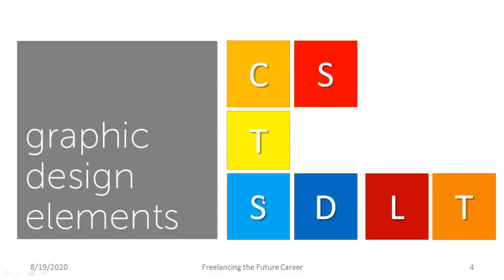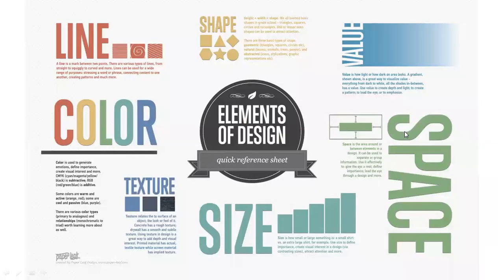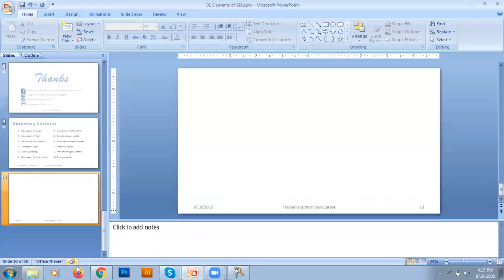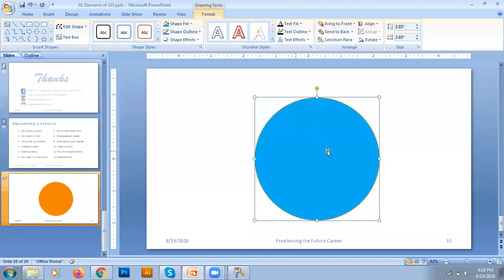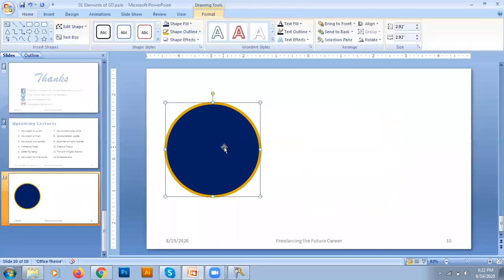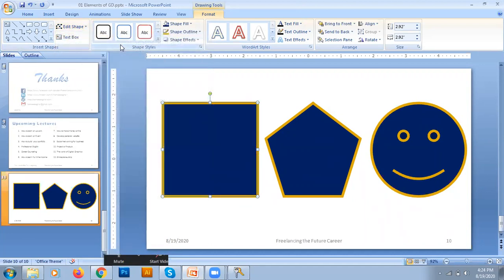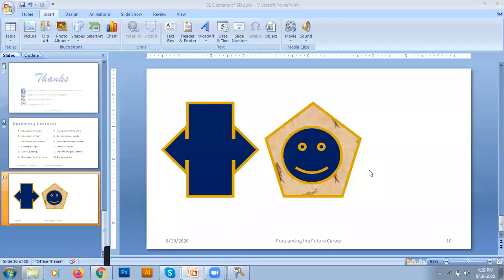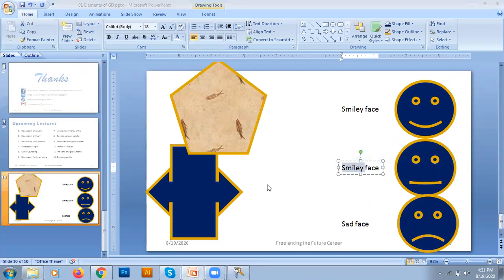Basic Elements of Graphic Design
Basic elements of Graphic Designing.